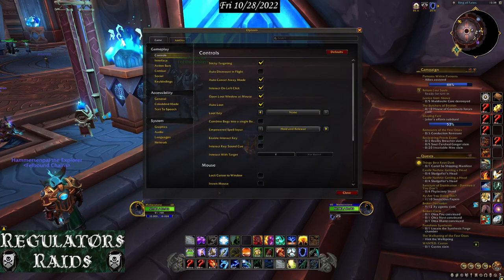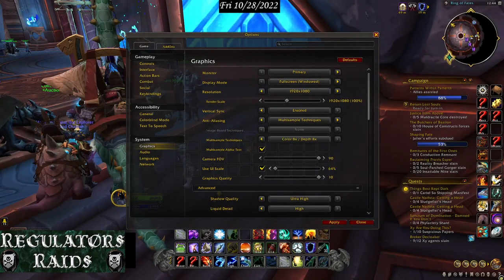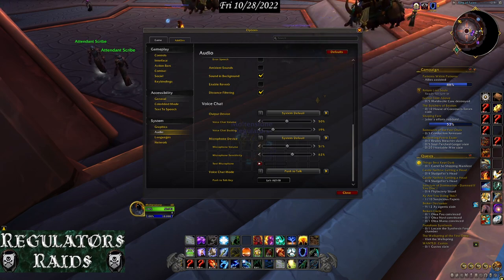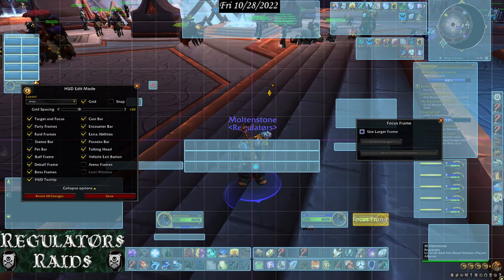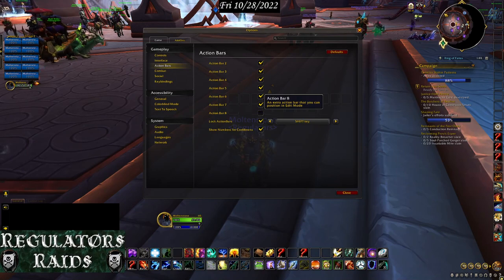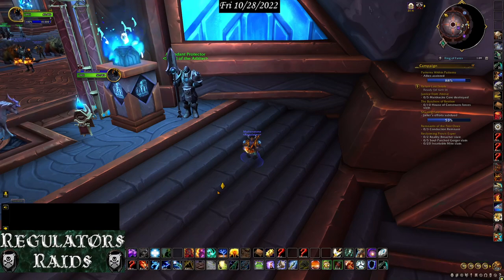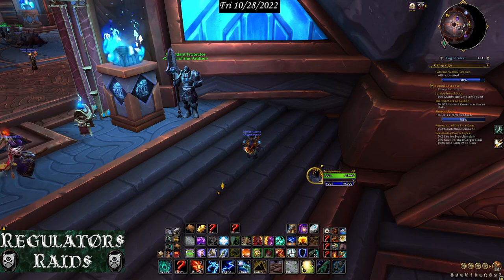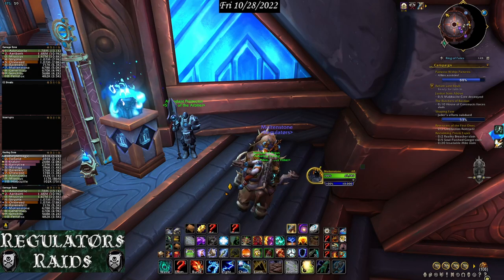Regulatørs: WOW New UI Tutorial (Version 2)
This is another attempt to give an explanation of the new WOW UI.